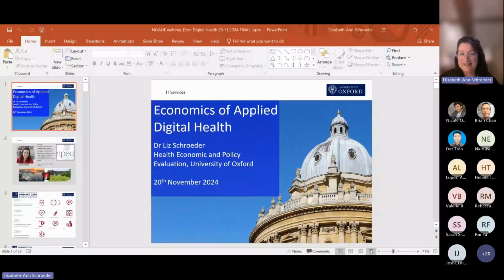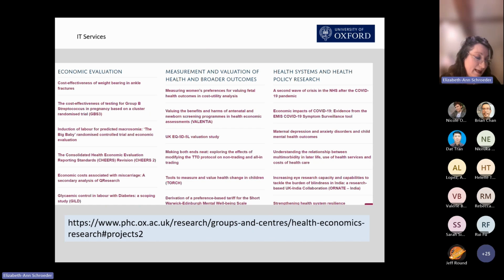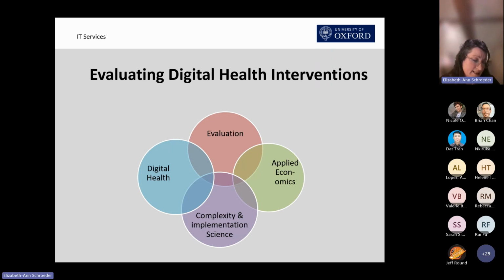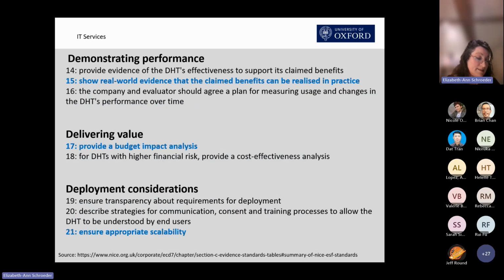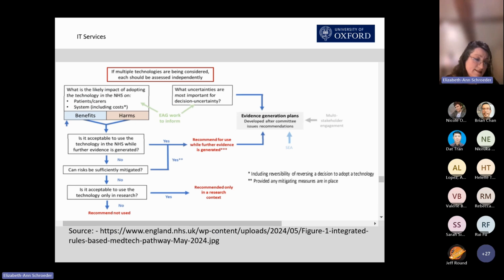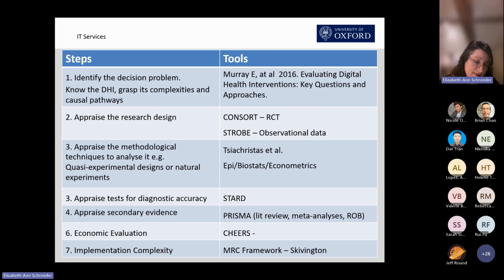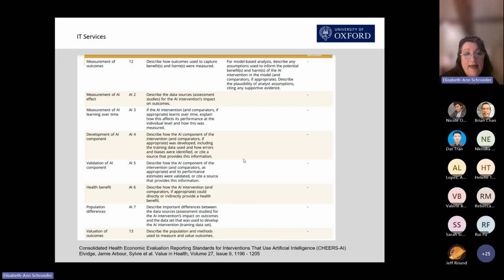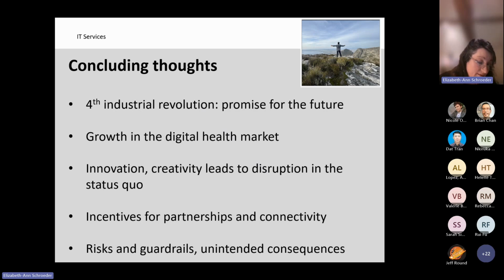Economic Assessment of Digital Health Innovations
NOAHE Rounds - Hosted Nov 20, 2024 with Dr. Liz Schroeder, Health Economics and Policy Evaluation, Nuffield Department of Primary Care Health Sciences, University of Oxford